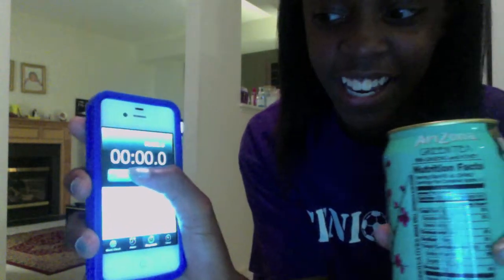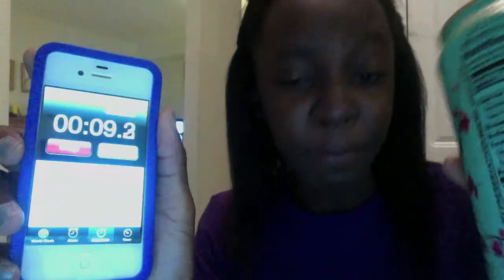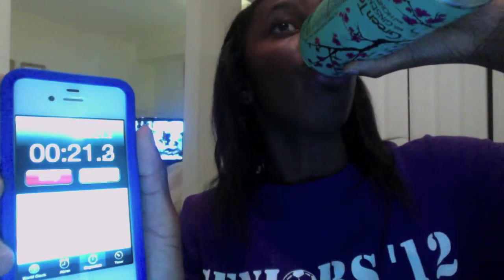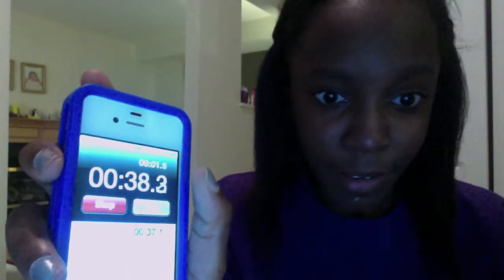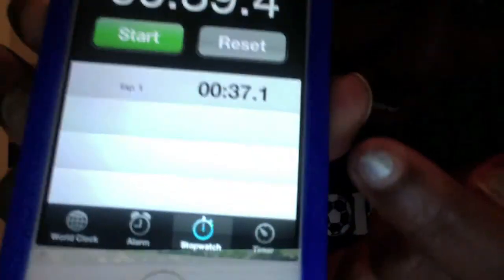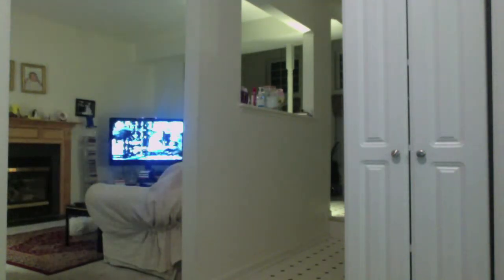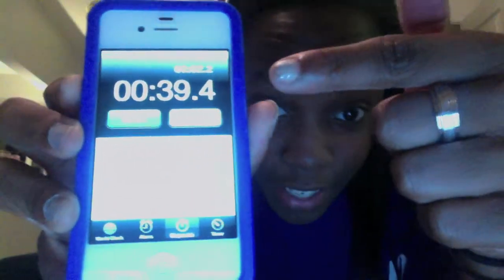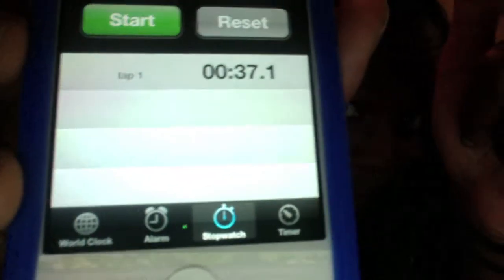Arizona Ice Tea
I was bored when I did this.. sorry if you hate it lol